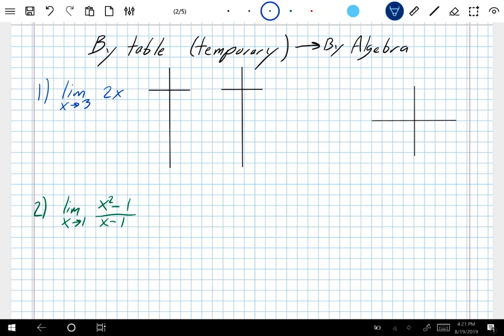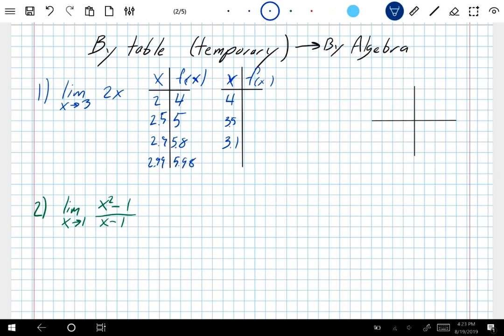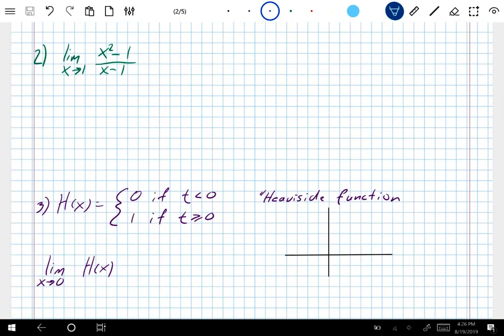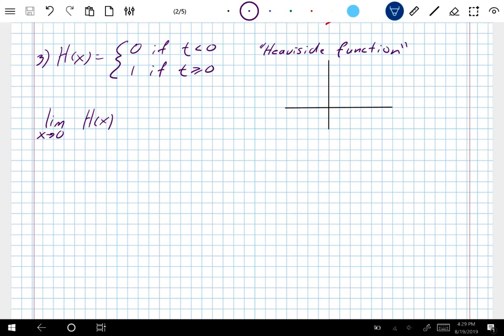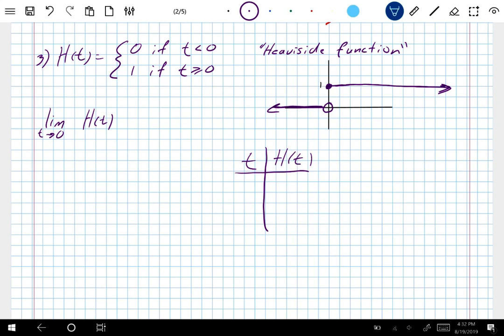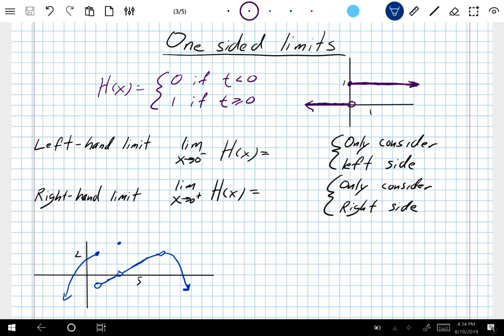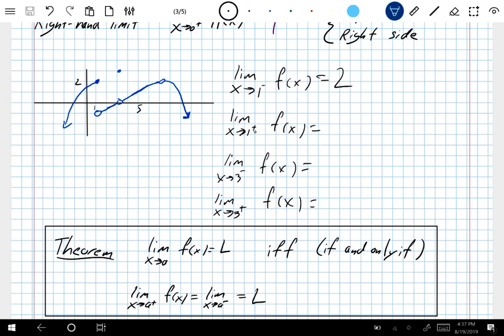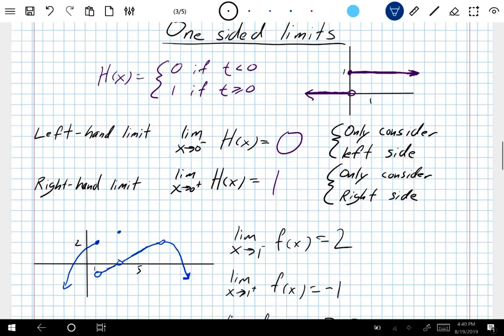Limits 2 table and algebra examples